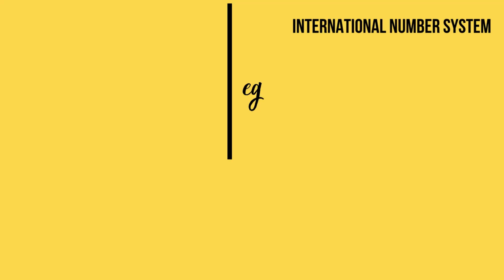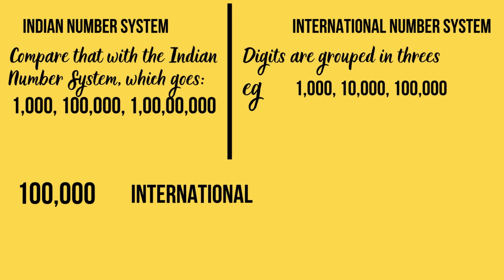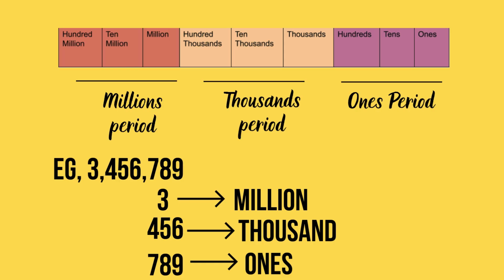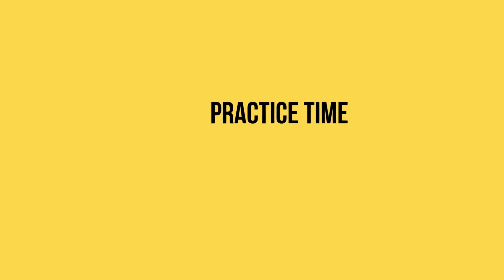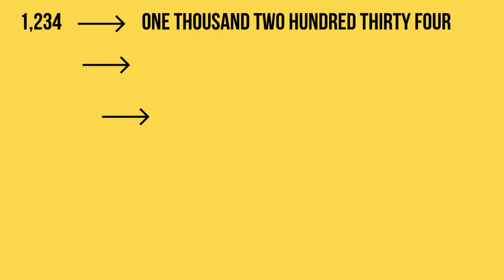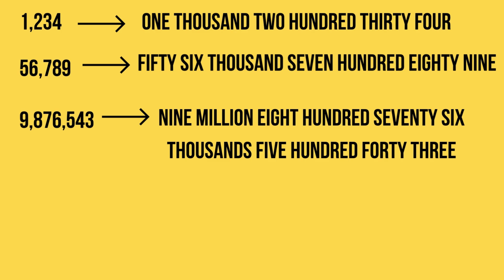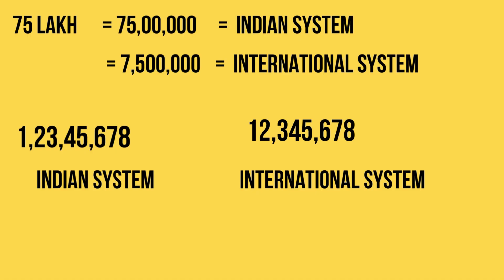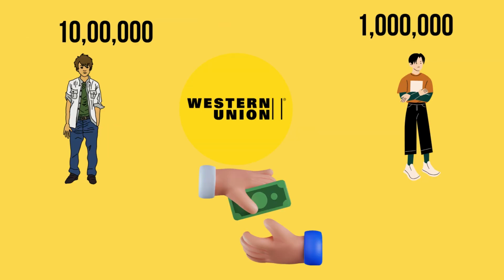International Number System for Class 5 to 7 | Place Value Chart, Reading & Writing Large Numbers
🎯 Confused about how to read and write big numbers?
This video explains the International Number System in a clear, step-by-step way that's perfect for Class 5, Class 6, and Class 7 students.

You’ll learn:
✅ What is the International Number System
✅ Place value chart: Units, Thousands, Millions, Billions
✅ How to read and write numbers using commas correctly
✅ Difference between Indian and International number system

Whether you're a student preparing for exams, a parent helping your child, or a teacher explaining concepts, this video will make large numbers easy and fun!

📌 Topics Covered:

International place value chart

How to write numbers with commas

Comparing Indian and International systems

Examples up to 9-digit numbers

📚 Watch till the end for a quiz to test your understanding!